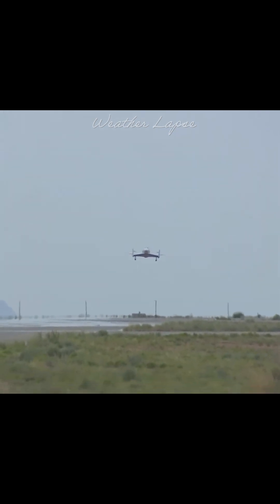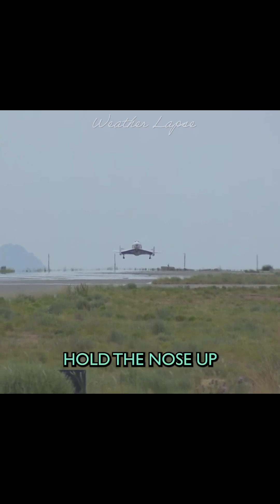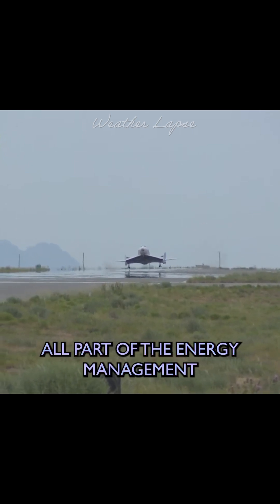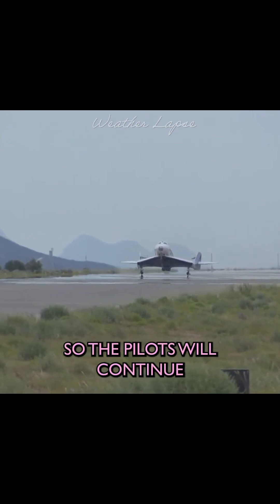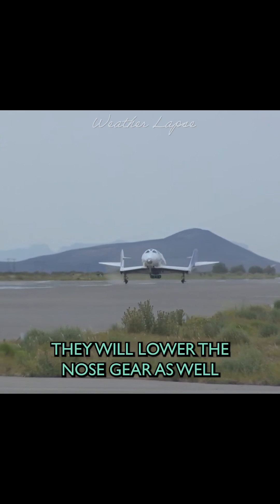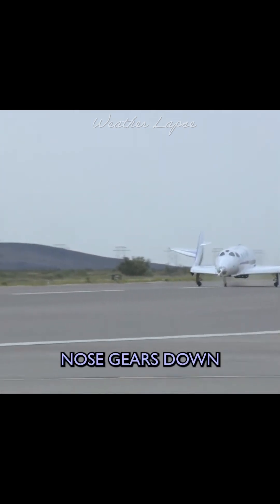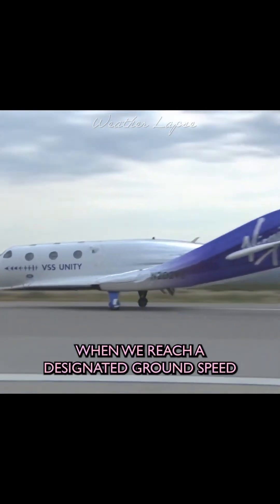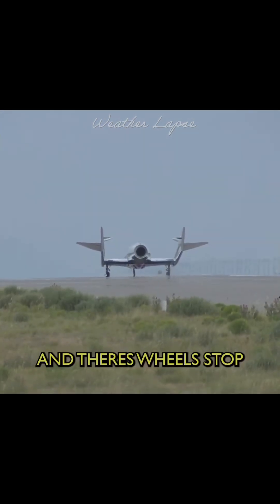Virgin Galactic - Spaceship Unity Landing . . . . . . . . . . . . . . . .